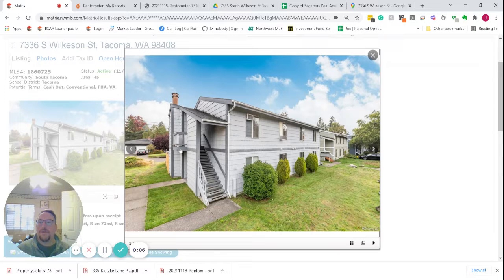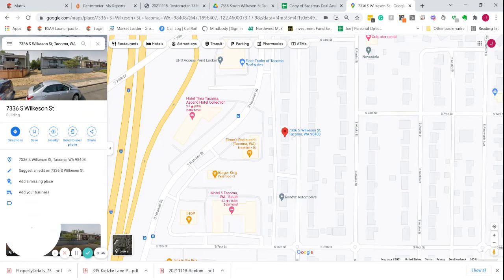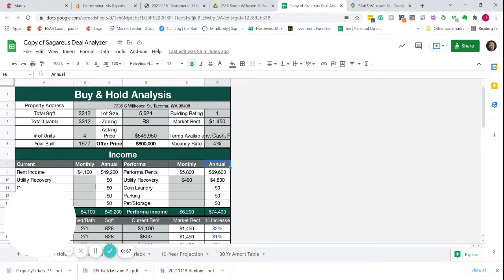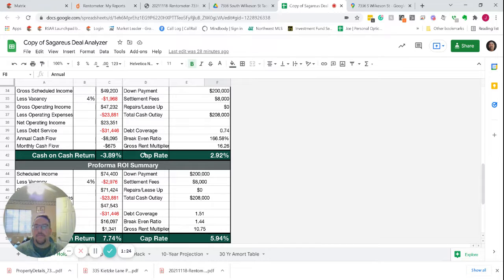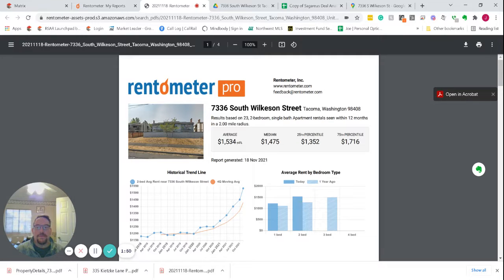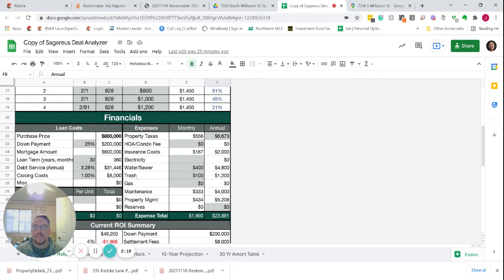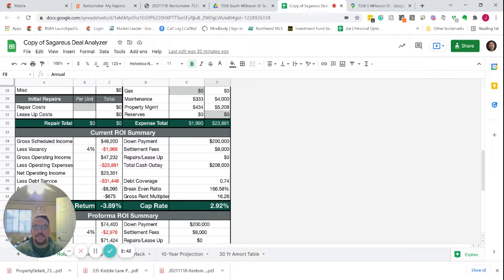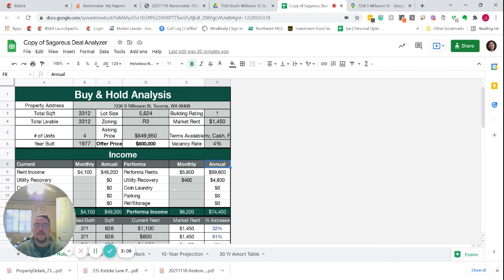DotD South Tacoma 4-unit 7336 S Wilkeson St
Joe Nalley
Senior Advisor | Sagareus Group, LLC
Multi-Family Sales + Management

a: 2265 116th Ave NE #110 Bellevue, WA 98004

FREE RESOURCES
• eCourse Tenant to Homeowner Program ⬇️